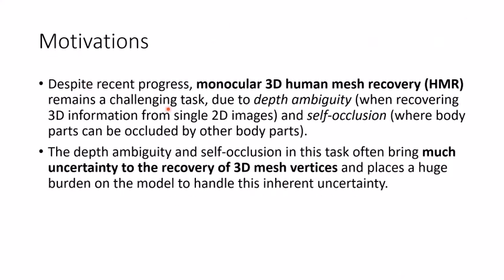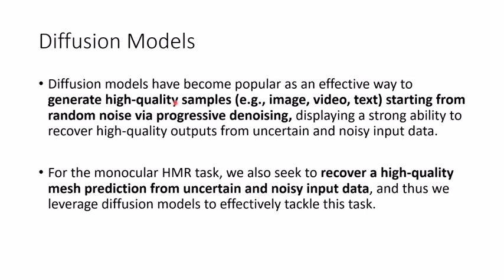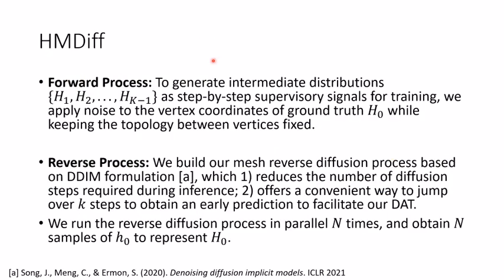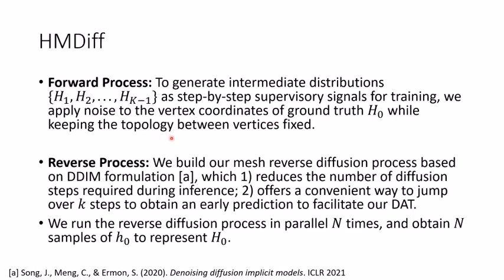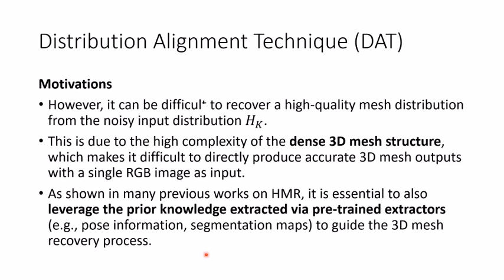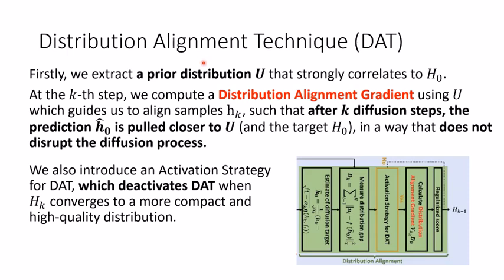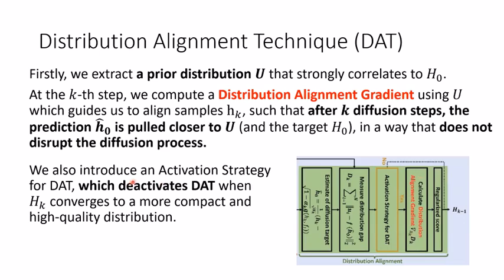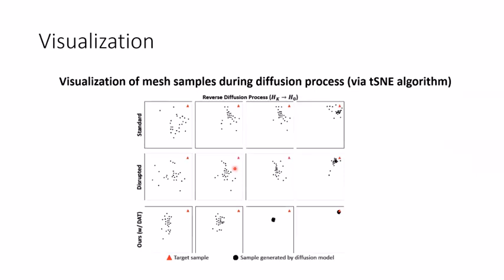Distribution-Aligned Diffusion for Human Mesh Recovery